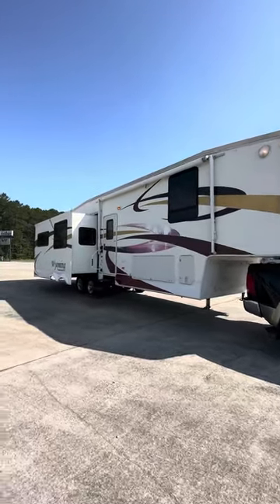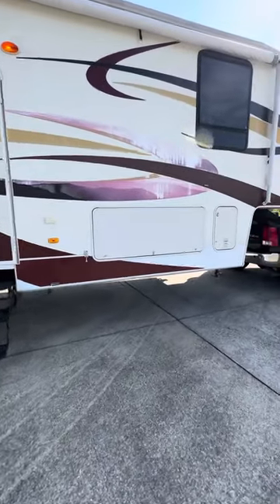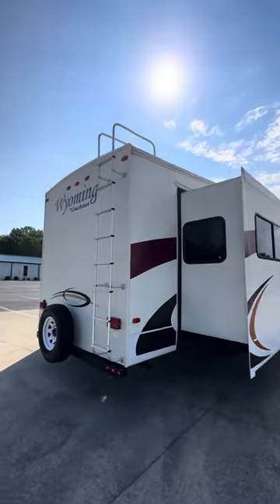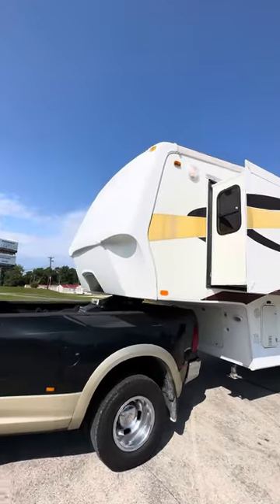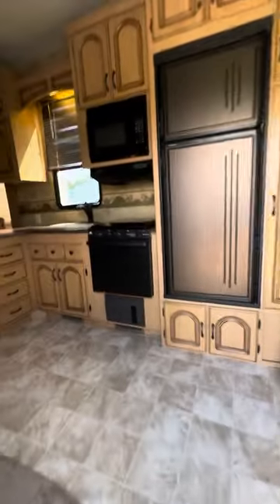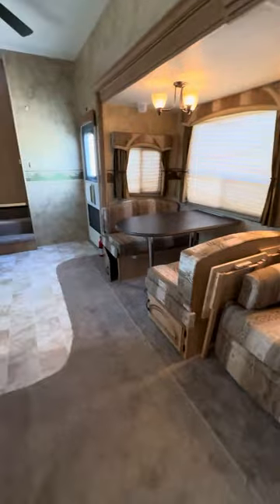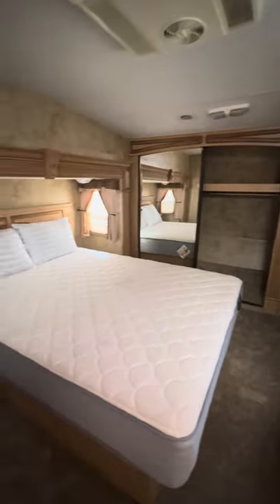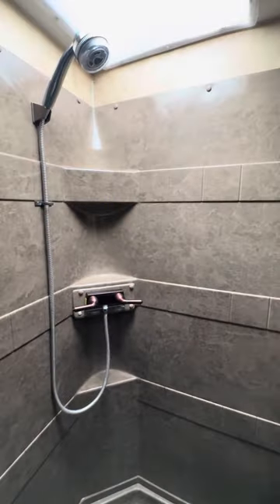2008 Coachmen Wyoming 335RETS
CountrySide RVs Has A Nice 2008 Coachmen Wyoming For Sale.